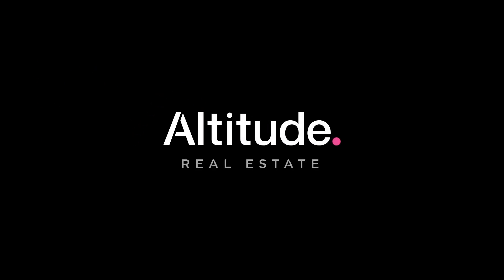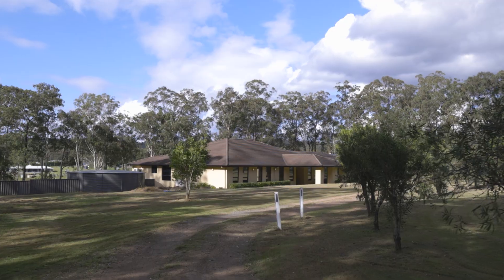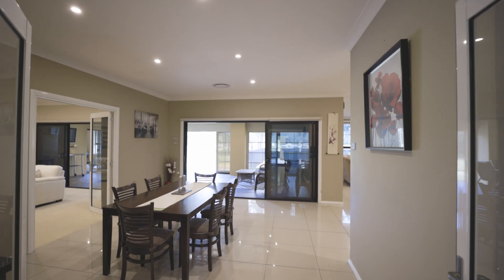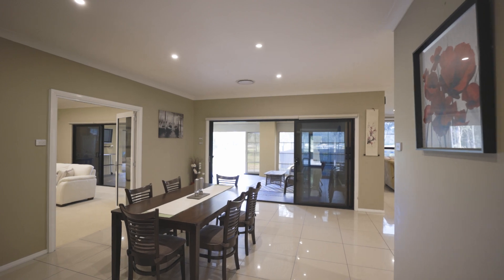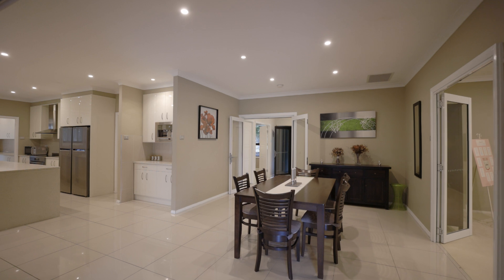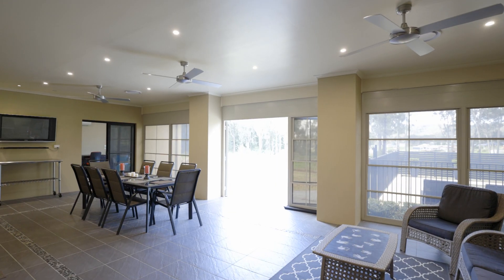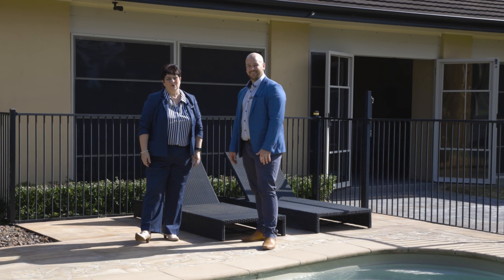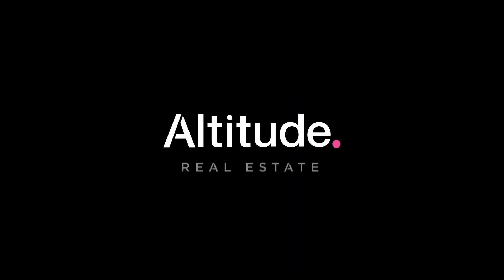864 Limeburners Creek Road, Clarence Town